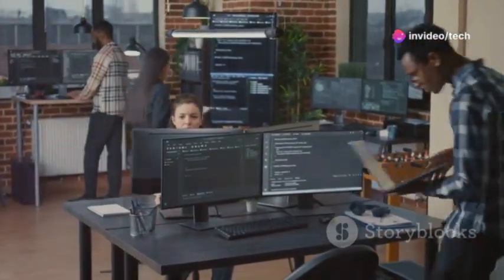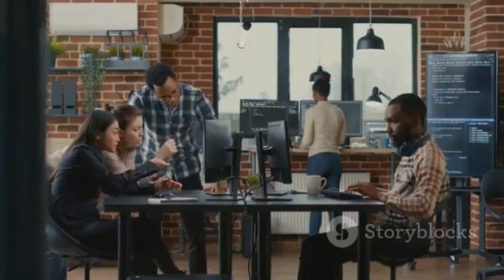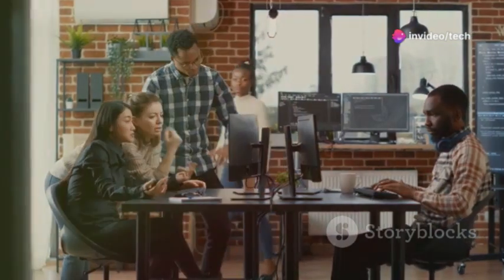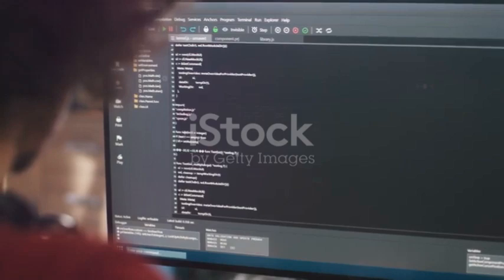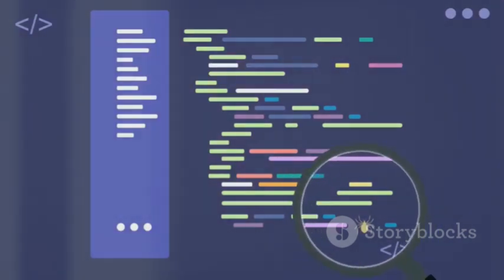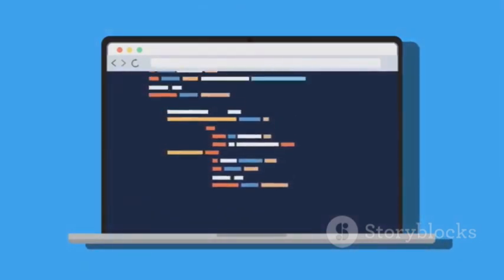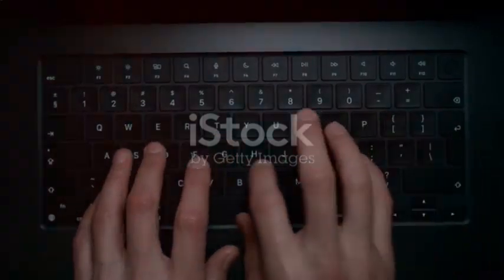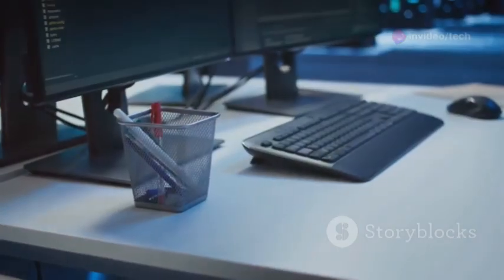DEPLOY IN Next.js App to Vercel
Learn how to deploy your Next.js app to Vercel in just 5 minutes! This easy tutorial is perfect for beginners.